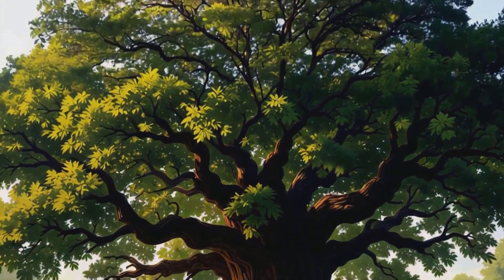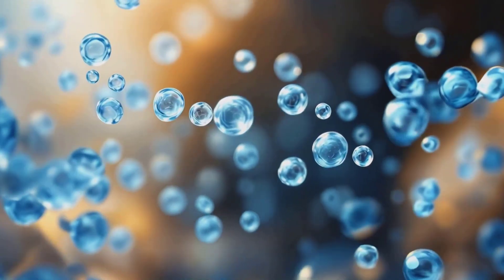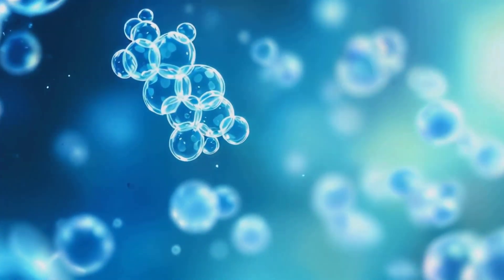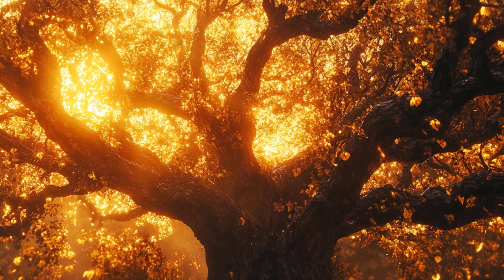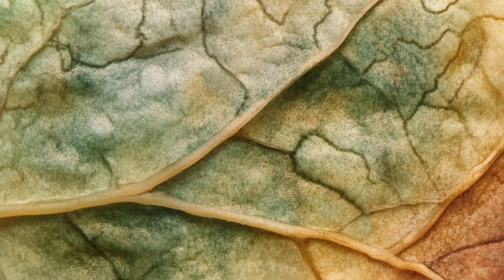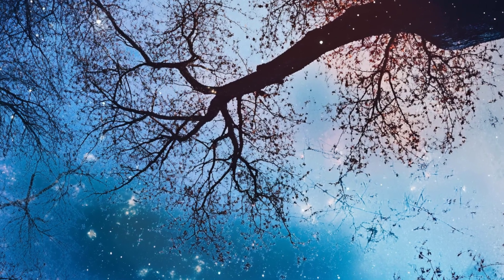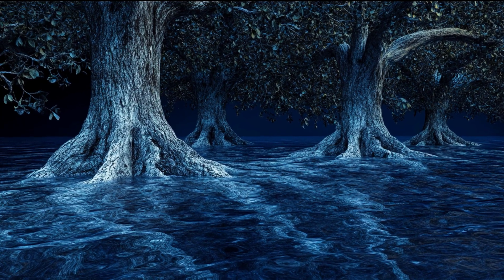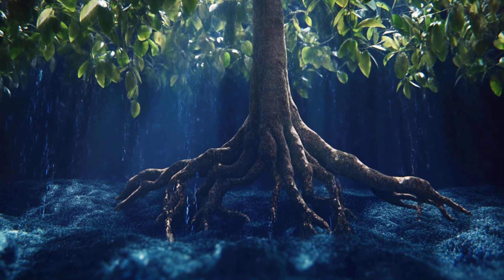Scientists Reveals the SECRET to Trees Water Pumping!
Explore the fascinating physics that allow trees to defy gravity and transport water to astonishing heights. This video breaks down the mechanics of root pressure, capillary action, and transpiration, showcasing how these forces work together to sustain the tallest living organisms on Earth. Understand the cohesion-tension theory, which explains the continuous water column from roots to leaves. By examining the intricate balance of forces, we gain insights into nature's most effective plumbing system.

Key Points:
🌱 Roots as Nature’s Water Collectors: Explore how roots absorb water and create the initial pressure to push it upward.

🌊 Capillary Action in Xylem: Understand how narrow tubes and adhesive forces help lift water against gravity.

🌬️ Transpiration as the Driving Force: Learn about the evaporative force from leaves that creates a suction effect, drawing water to great heights.

🧪 Cohesion-Tension Theory in Action: Discover how water molecules stick together, forming an unbroken column critical for water transport in trees.

🚀 Extraordinary Heights of Redwoods: Find out how these forces enable water transport to exceed 300 ft, sustaining the tallest trees on the planet.

Advanced Concepts:
📜 Root Pressure’s Role in Low Transpiration: Examine how root pressure becomes more significant during times of reduced water evaporation.

💡 Synergy of Water Transport Forces: See how the combination of forces ensures efficient water delivery in all conditions.

🌐 Physics in Natural Systems: Understand the broader implications of these principles in biology and technology.

Context Timestamps:
00:00 - Introduction to Tree Water Transport
01:20 - Root Pressure and Water Uptake
02:50 - Capillary Action in Xylem Tubes
04:10 - Transpiration and Negative Pressure
05:40 - Cohesion-Tension Theory Explained

This video simplifies complex physical concepts and reveals the hidden mechanics behind one of nature’s most impressive feats.